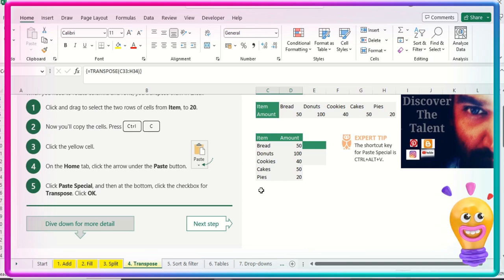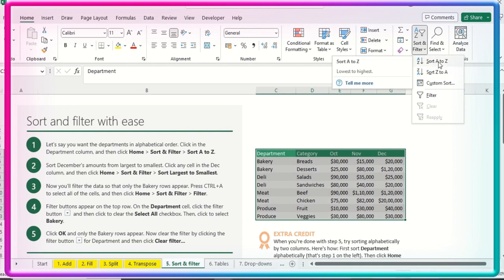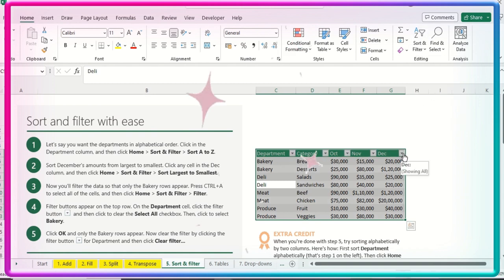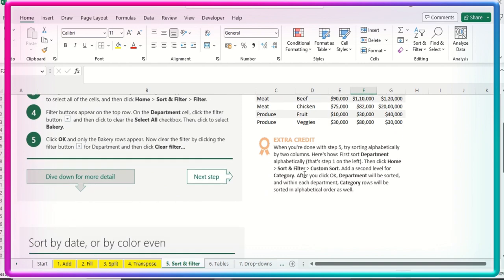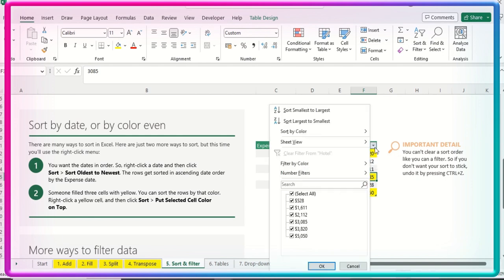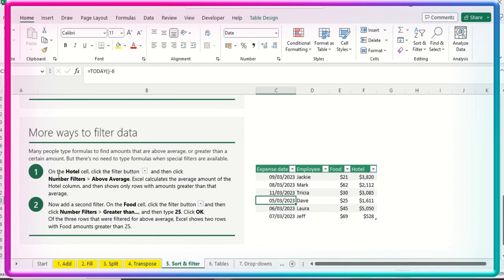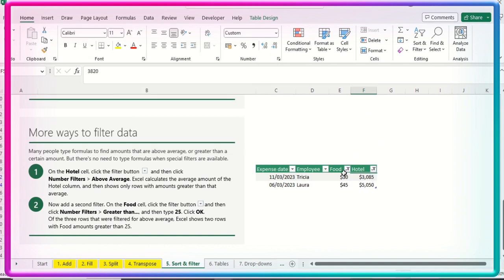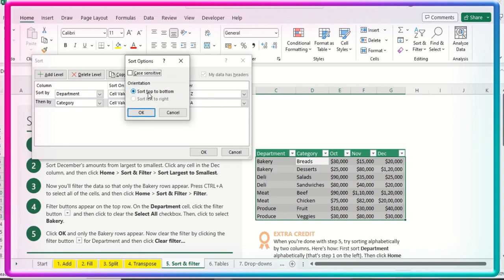Excel Tutorial Sorting and Filtering Data Like a Pro | Excel Business Certification Lesson 5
Excel Business Certification: Essential Lessons for Excel Aspirants!

"Excel Business Certification: 200 Essential Lessons for Aspiring Excel Experts! Don't Miss Out!

📚 Stay up to date with our entire series! Watch our introductory video to earn your certificate. 💼

🔎 For more details, search 'Discover Talent Presents' on any search engine. ExcelCertification ExcelAspirants"